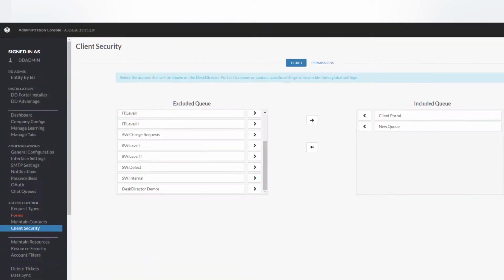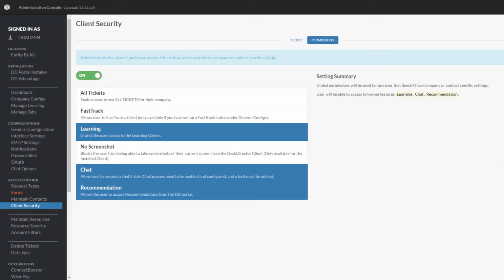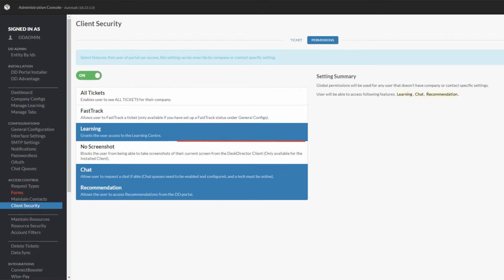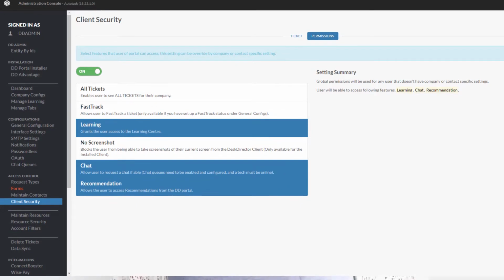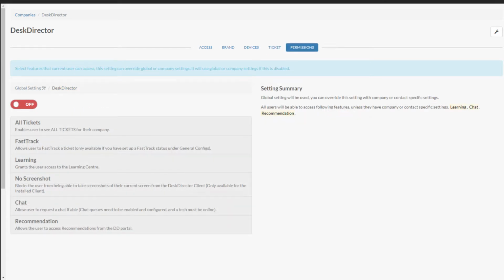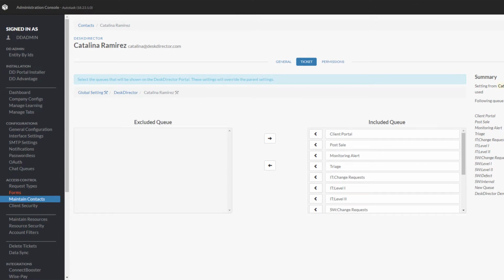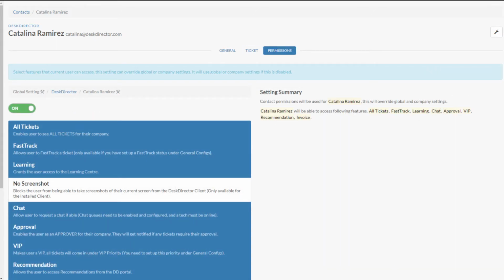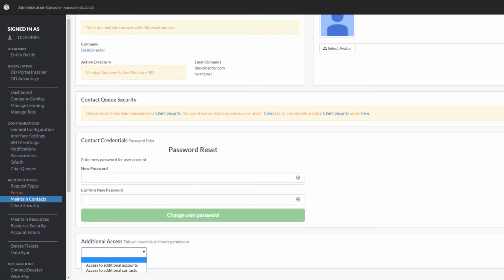MSP Customer Experience Platform : How Permissions Work in DeskDirector Autotask (2018)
DeskDirector Portal is #1 MSP Customer Experience Platform. DeskDirector is a better alternative to Autotask & ConnectWise Customer Portal.

- It makes your customers feel in-control when requesting IT support.
- Customers don’t wait in silence after emailing a support request.
- They immediately see the ticket progress through your system and are updated at every stage.
- We seamlessly integrate with your PSAs ConnectWise and Autotask.

This video takes you step by step on how to build a form in DD portal and customize it to your preferences. Hope you enjoy it.

About the Video:

This video talks about how AutoTask permissions work in DD Portal . Hope you enjoy it.